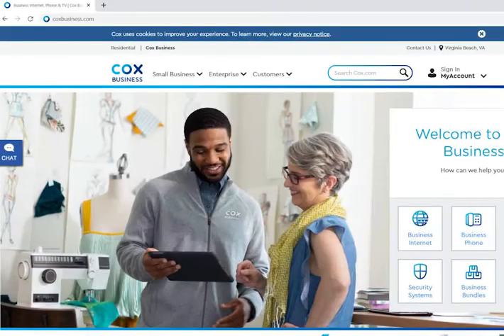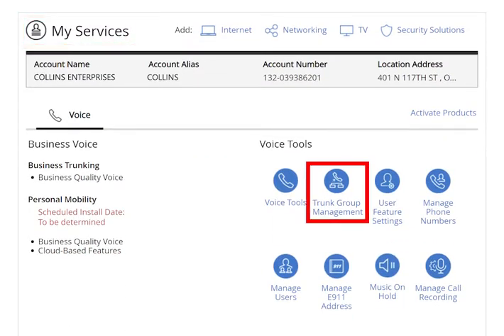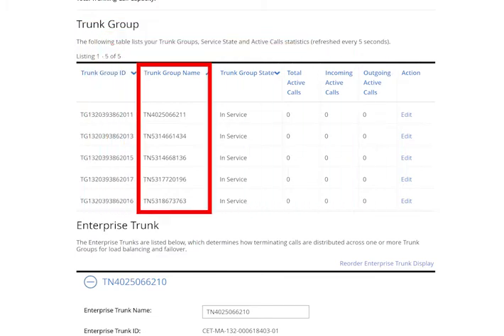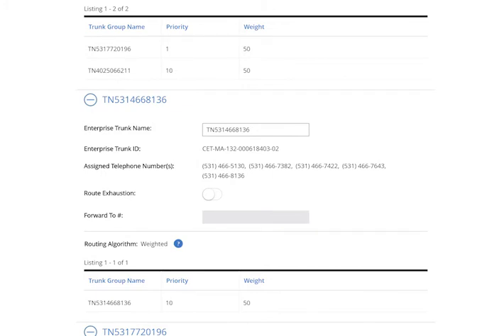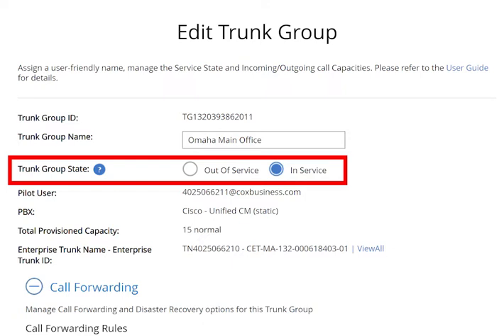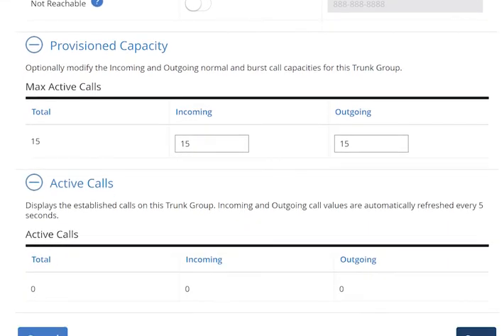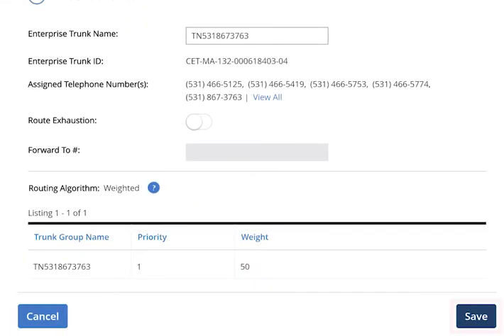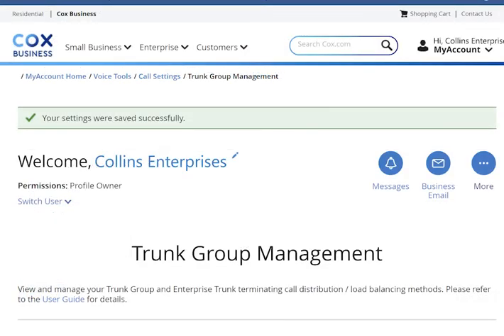Getting Started with Voice Group Trunking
This video provides an overview and tour of Cox Business’s Voice Trunking Feature.